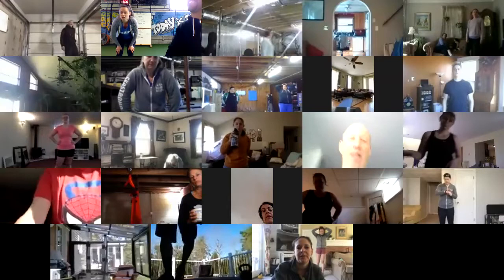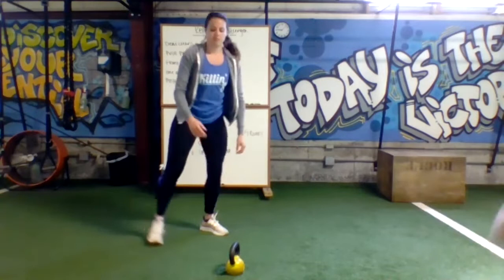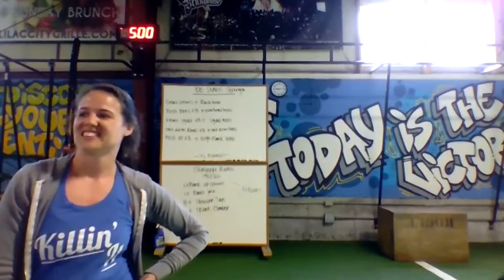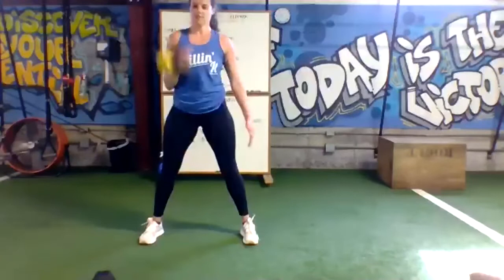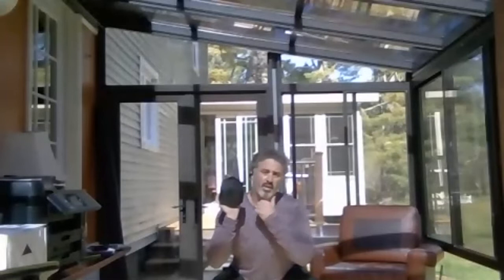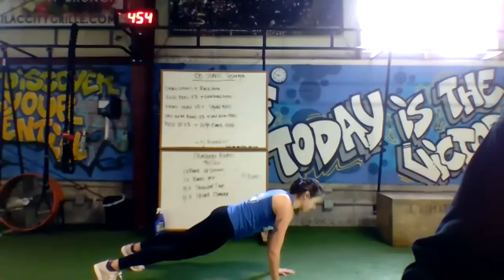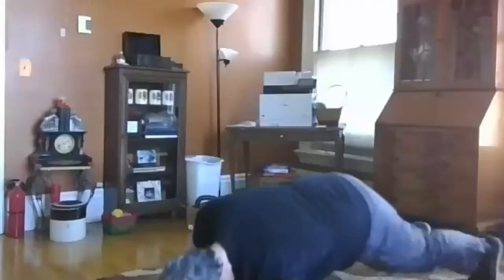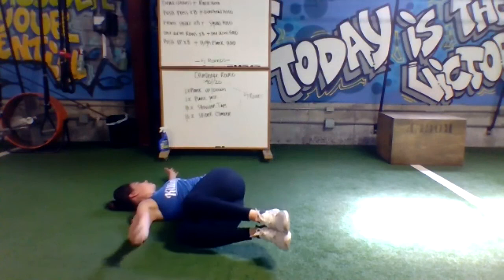Kettlebell Static Strength!